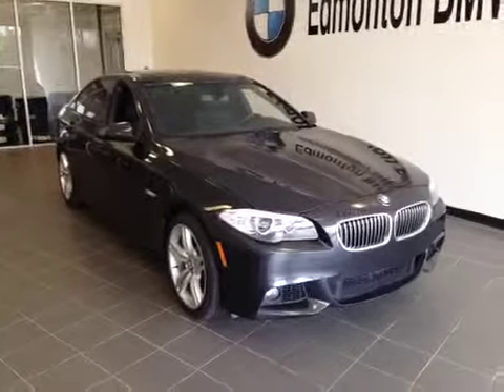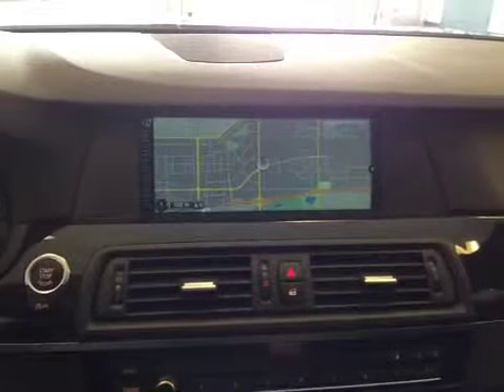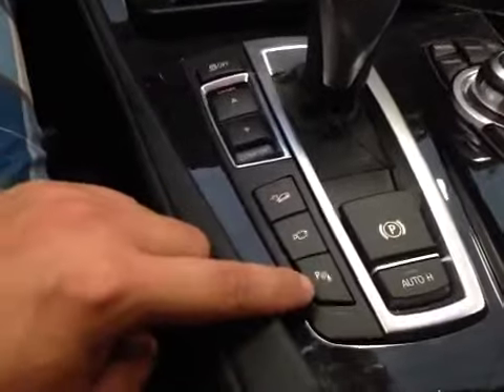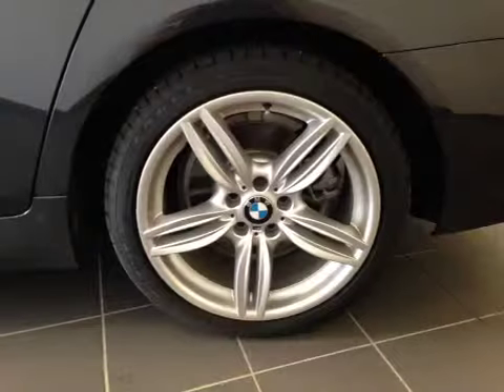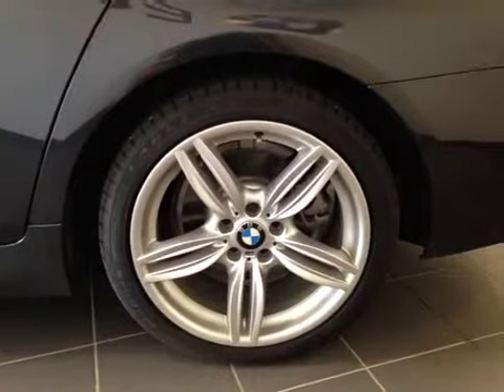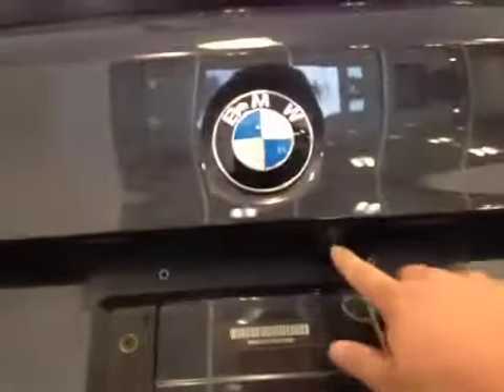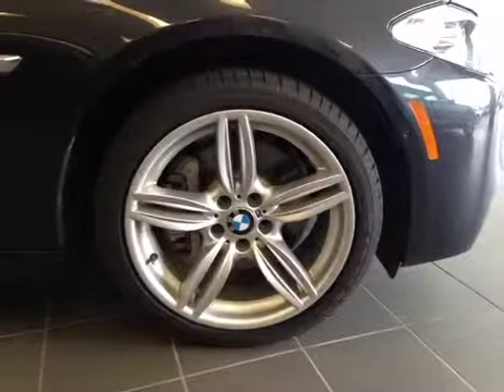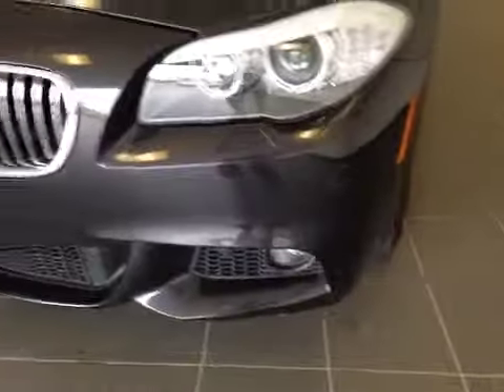2013 BMW 5 Series 4dr Sdn 535i xDrive AWD | Edmonton BMW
This is a  2013 BMW 5 Series 4dr Sdn 535i xDrive AWD with Automatic transmission Gray[B90,Dark Graphite Metallic II] color and [Black] interior color.

Edmonton BMW
7450 Roper Road
Edmonton, AB
T6B 3L9